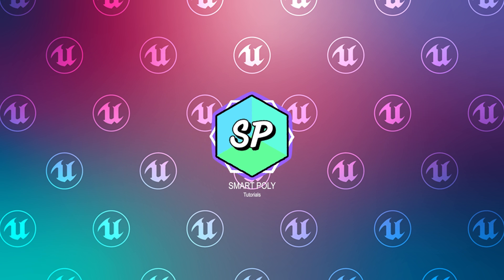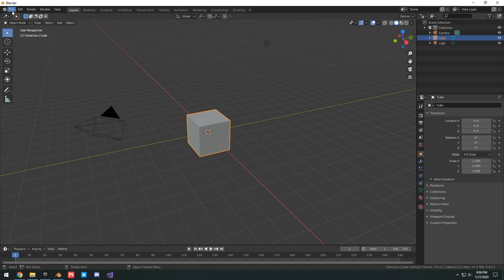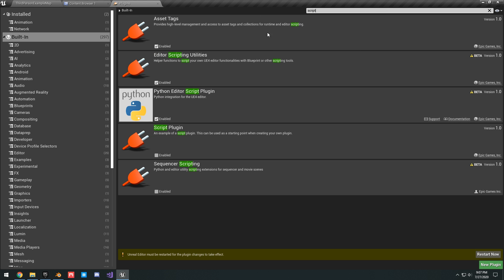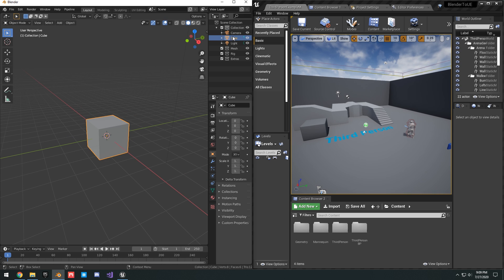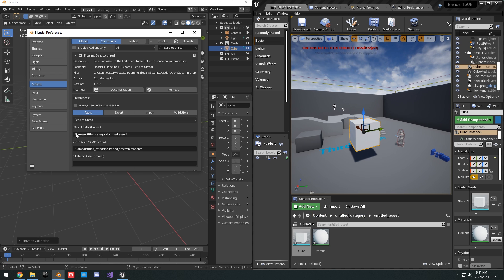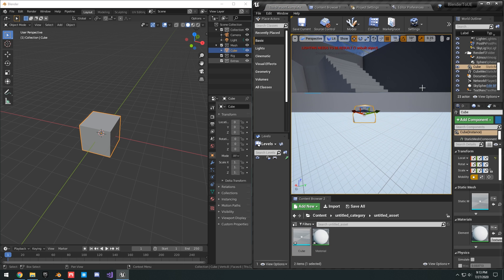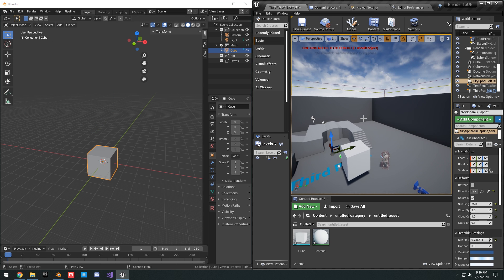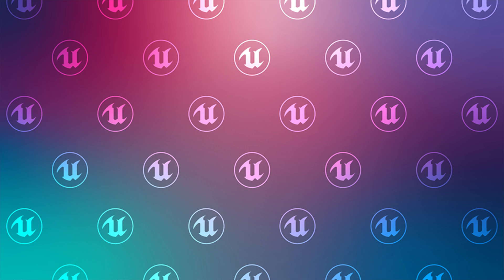[New] Blender To Unreal Plugin!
Hello guys welcome back to another video! In this video I will show you guys how to install the new Blender to Unreal plugin/addon that will allow you to directly send meshes from Blender to Unreal with the click of one button. These new tools were released just a couple weeks ago, and I am excited to show you guys how to install and use them! I will make a follow-up video showing the Unreal to Rigify tool, as it will be a longer video.

00:00 - Intro
0:30 - Download
1:25 - Installation
3:43 - Blender To Unreal
5:44 - Scaling Best Practices
7:55 - Hotkey
8:40 - Conclusion